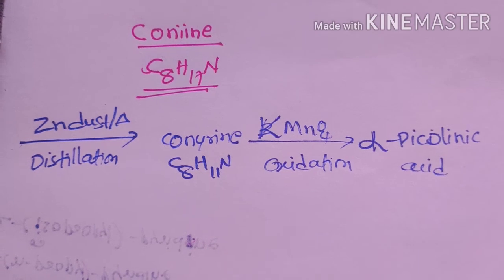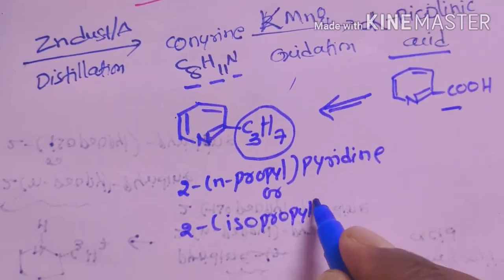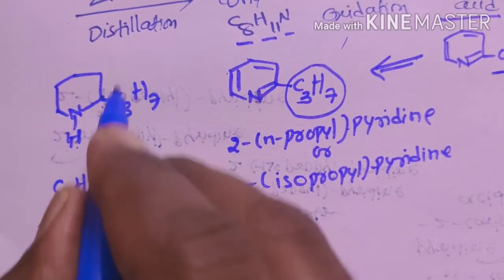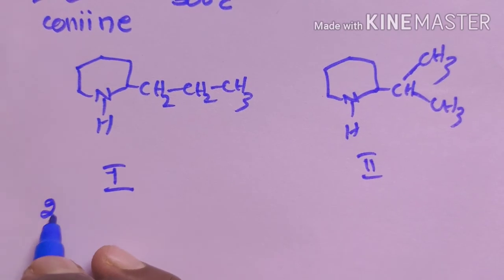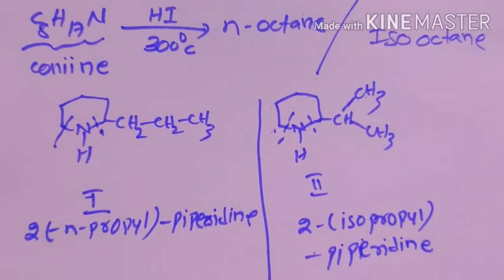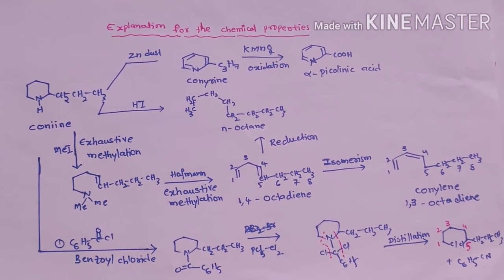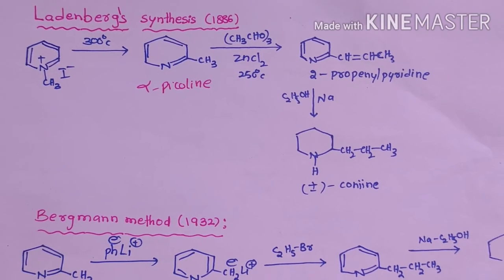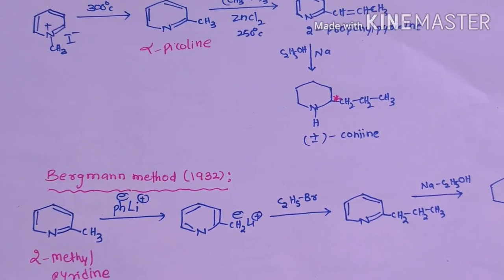STRUCTURE ELUCIDATION OF CONIINE#CONIINE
STRUCTURE ELUCIDATION OF CONIINE